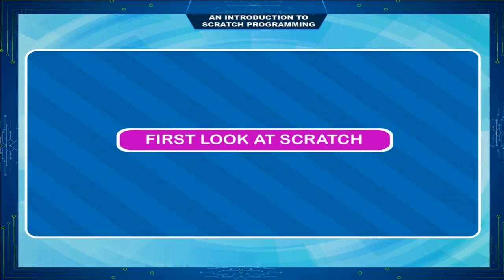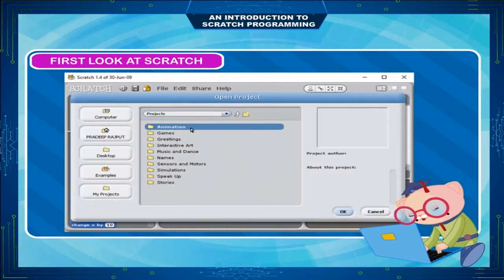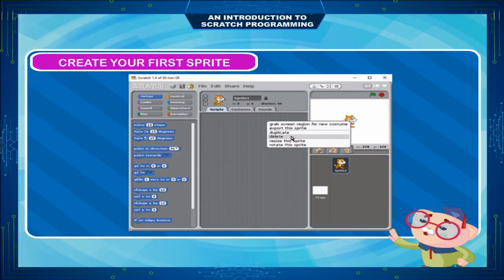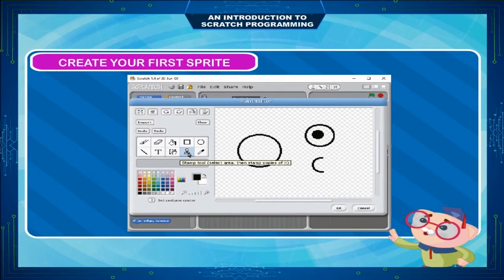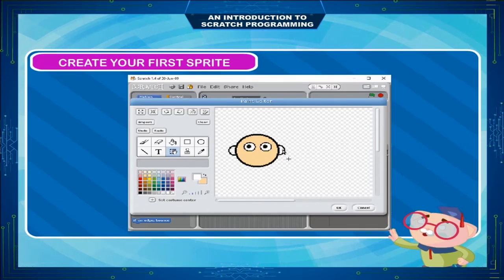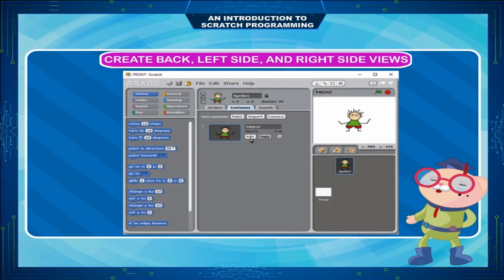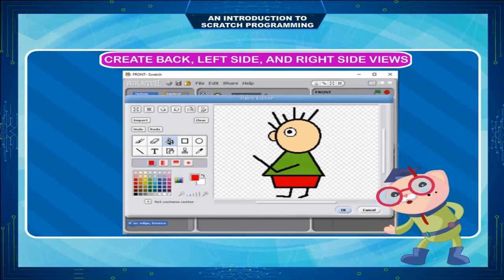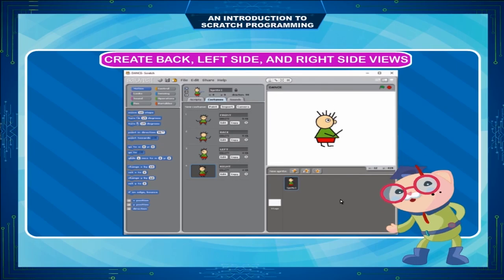An Introduction To Scratch computer Programming! Introduction to Programming and Computer Science